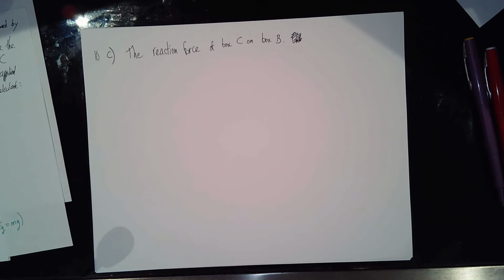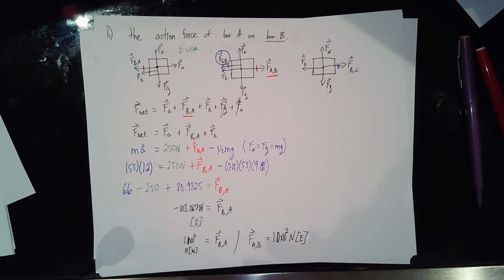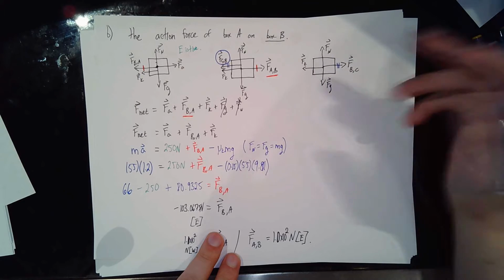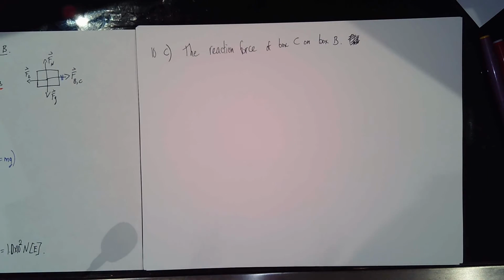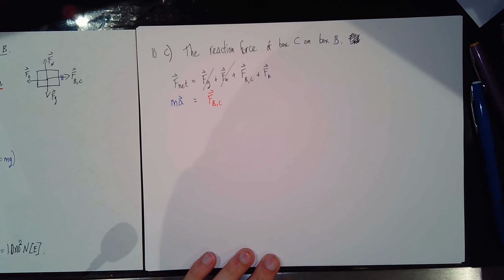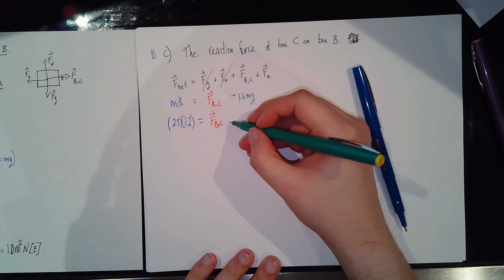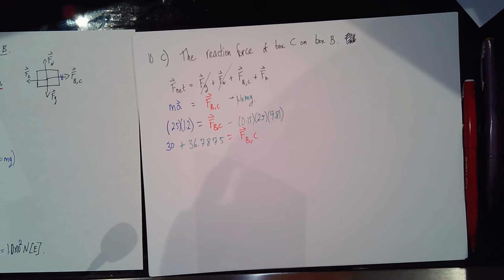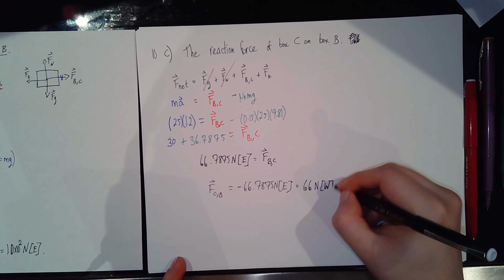Forces Problem Set: 10c